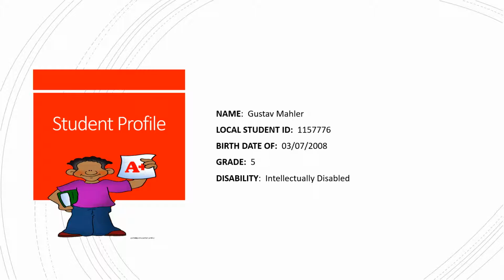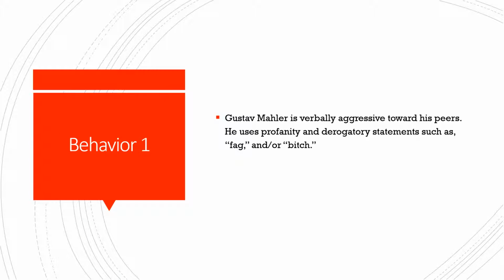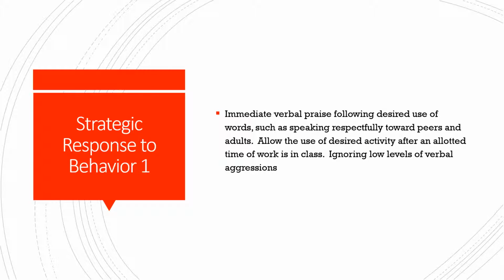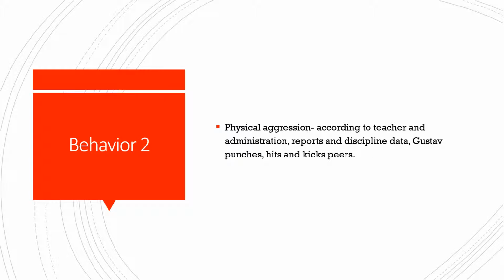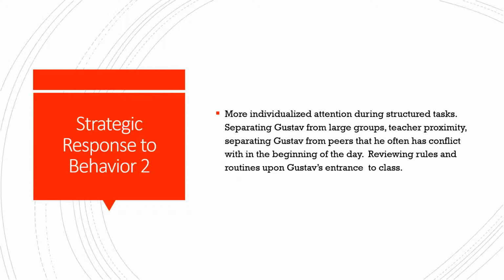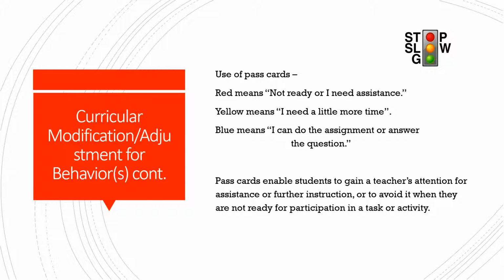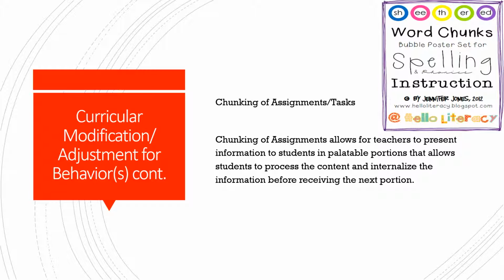Curricular Responses SR832 power point presentation995 thiss one here1061